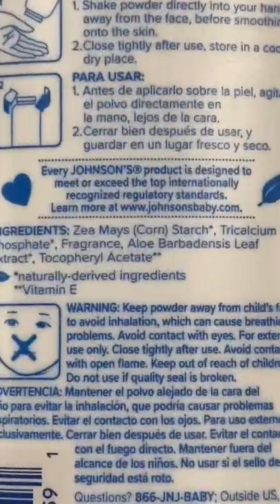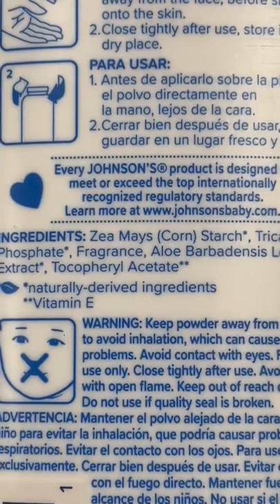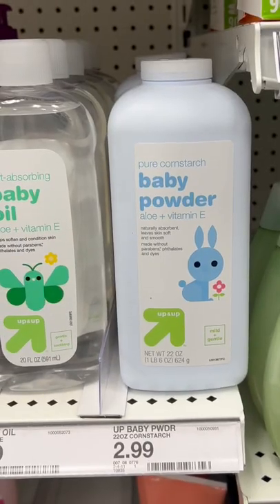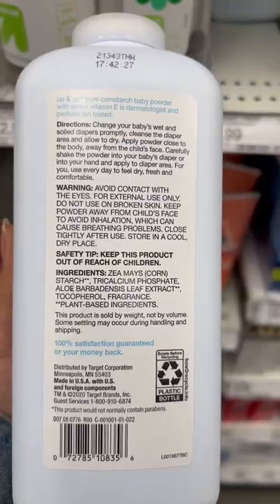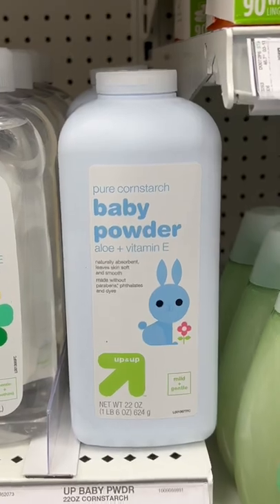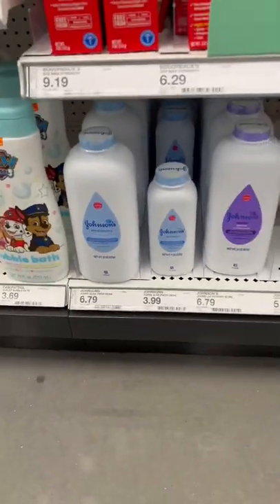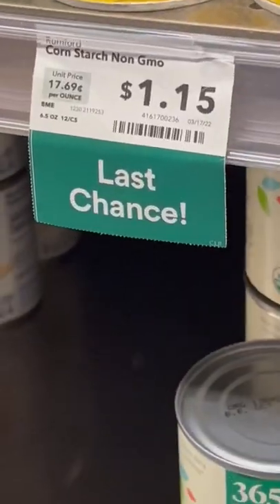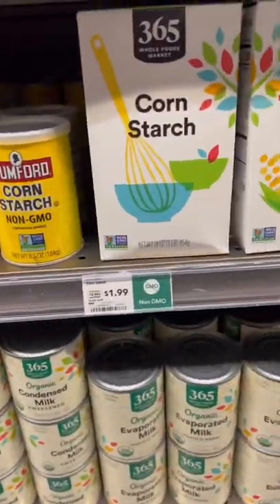What Powder For Sugaring/Waxing?